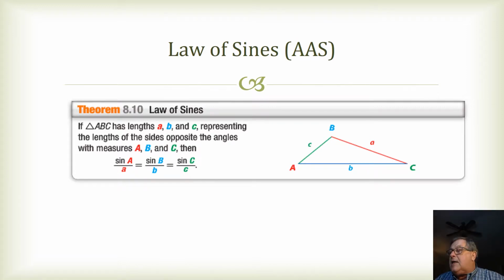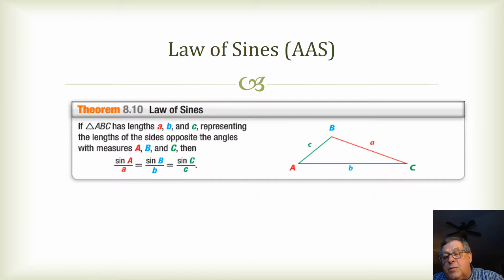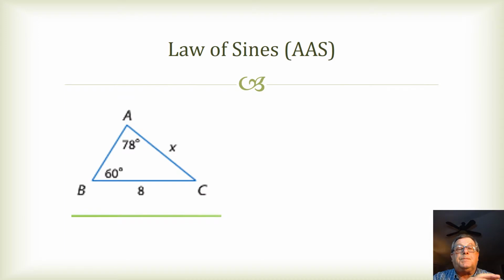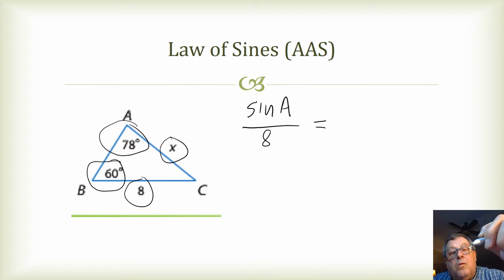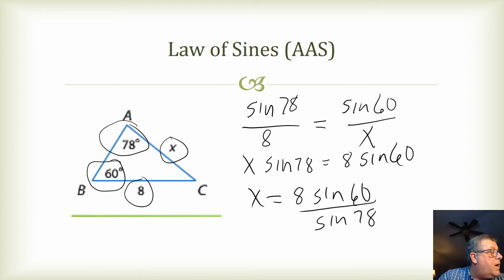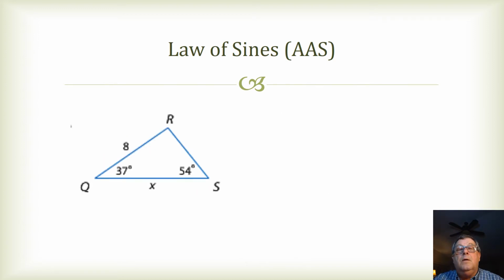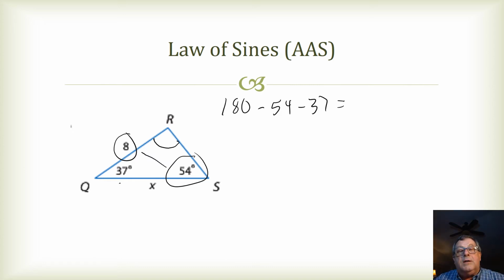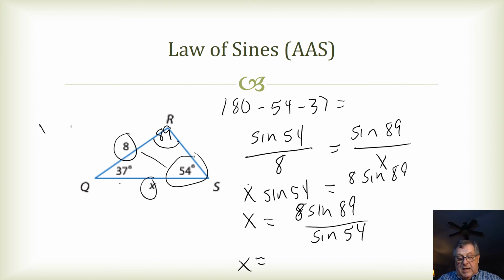Law of Sines AAS